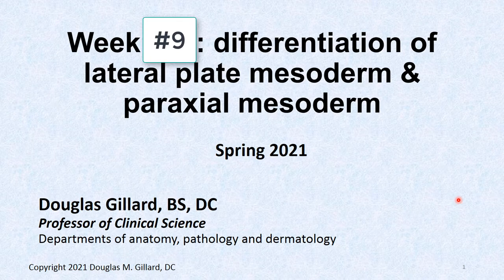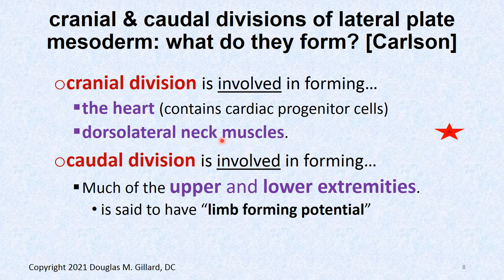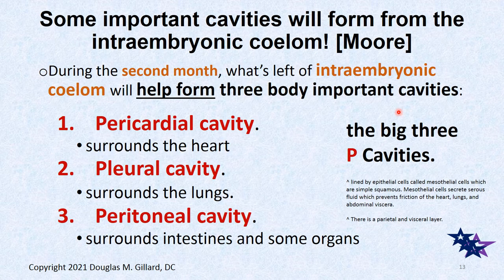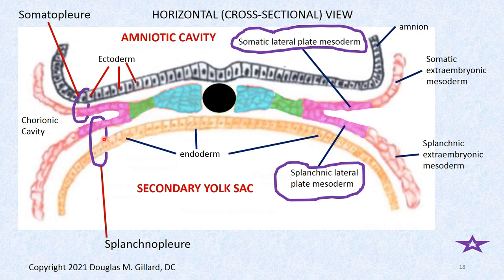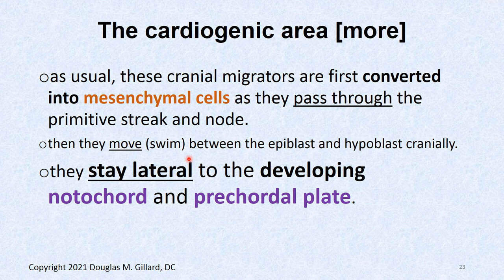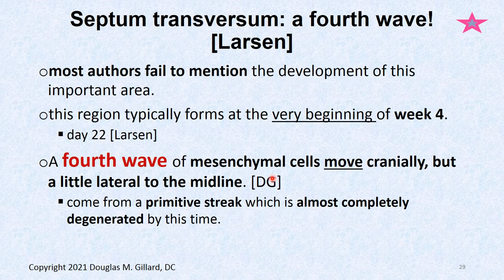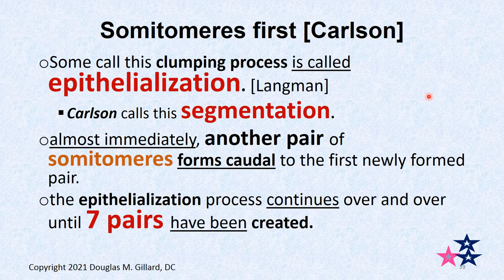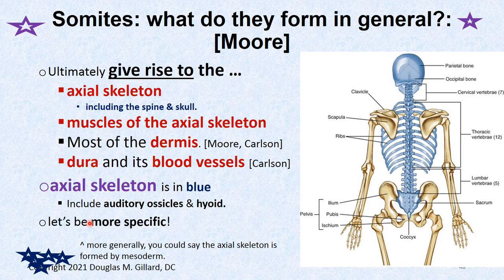Embryology: (WK9) (SPR 21): lateral plate mesoderm and paraxial mesoderm differentiation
In this video I will discuss the important topic of lateral plate and paraxial mesoderm differentiation. We will also meet the somites and talk about their differentiation as well.